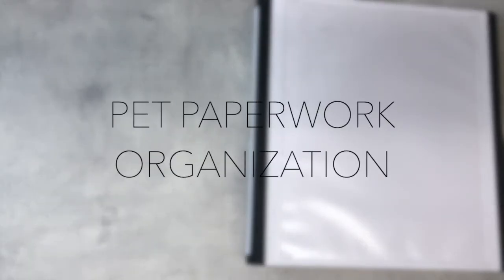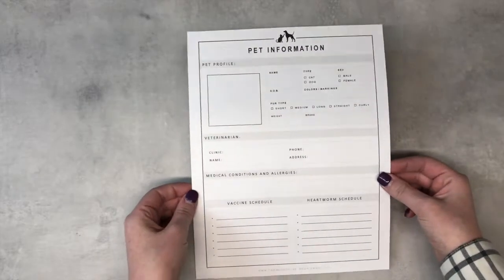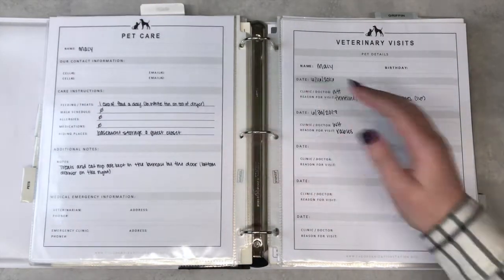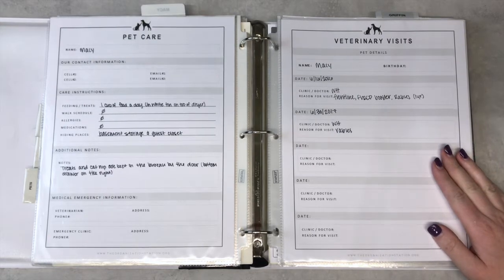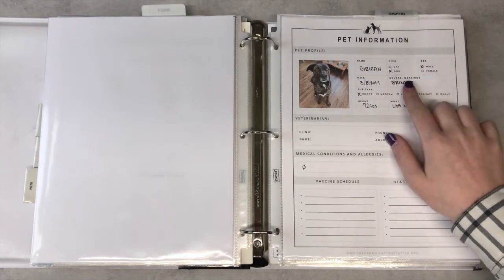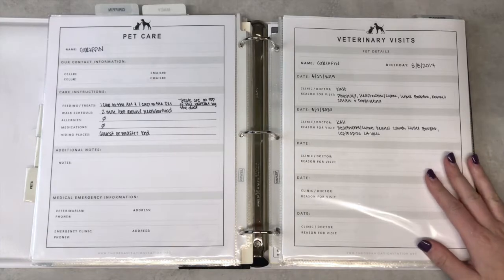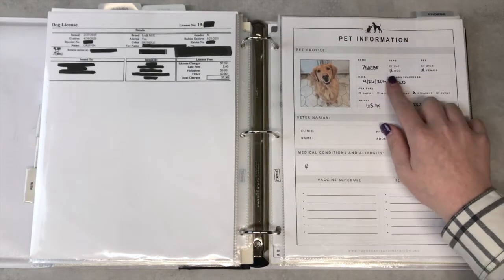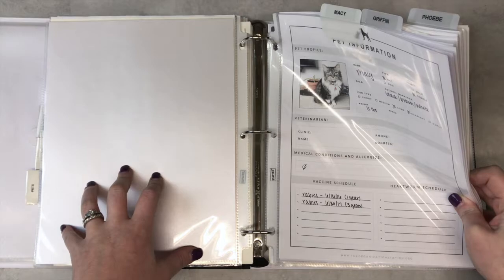PET PAPERWORK ORGANIZATION - How to manage any records and documents for your pets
How we keep all of the records and paperwork relative to our pets organized.

Products Used:
Page Protectors and Dividers
Post-It tabs